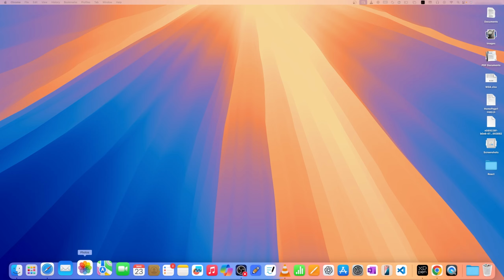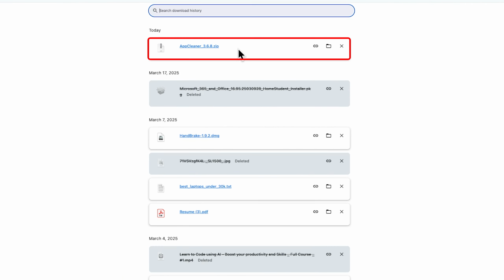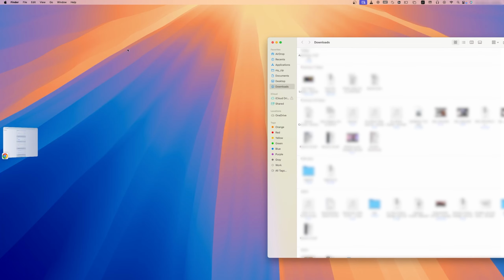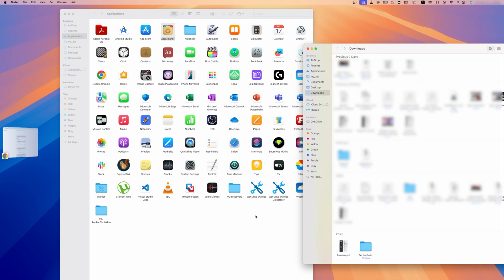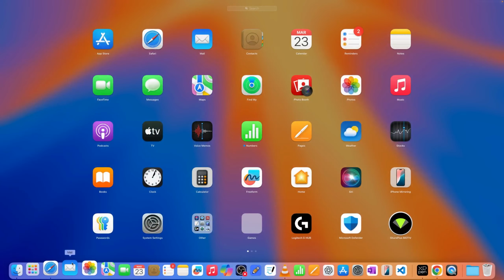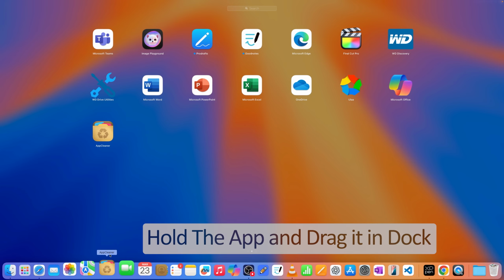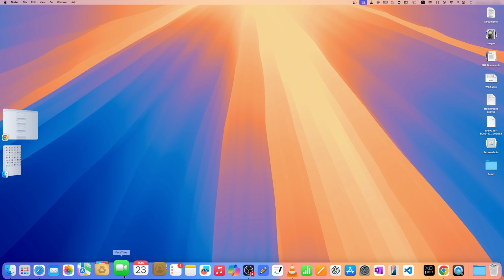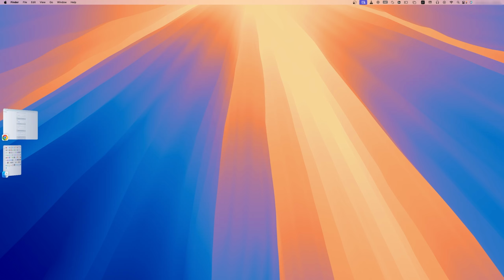Fix Disappearing Mac Apps: Install Correctly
Mac apps keep “vanishing” after you close them?
Here’s the right way to install so they stay put.

In this quick guide, I show the correct macOS install method: open the downloaded app or DMG, drag the app into the Applications folder, then launch it from Launchpad and pin it to the Dock for fast access. No more hunting in Downloads, no more “Where did it go?”

What you’ll learn:
• Drag to Applications vs running from Downloads
• Launchpad and Dock for easy access
• Why apps “disappear” after first use
• When to eject a DMG
• Simple cleanup to keep Mac tidy